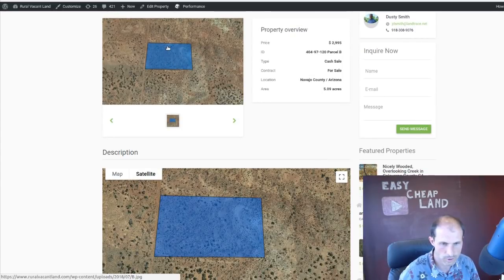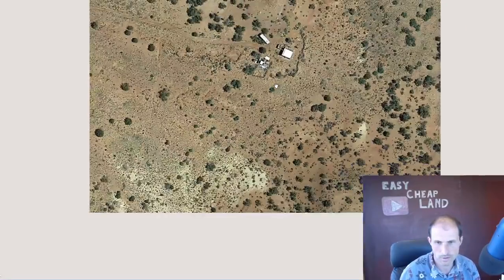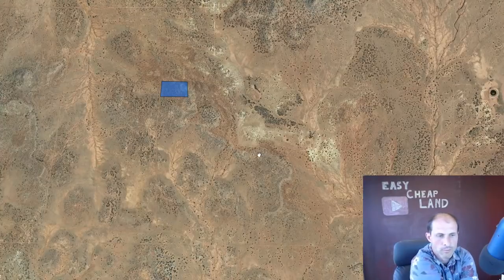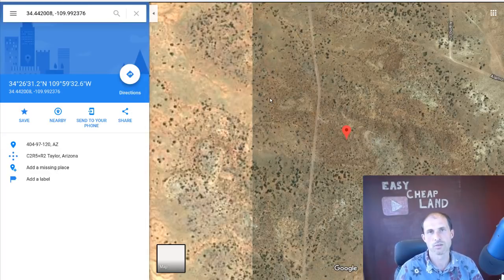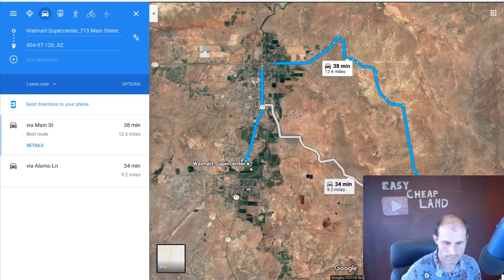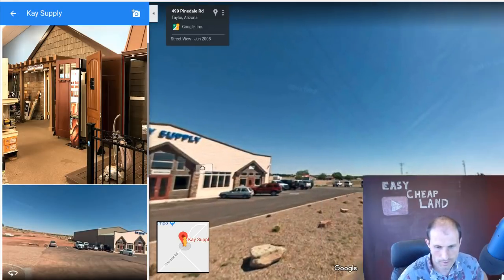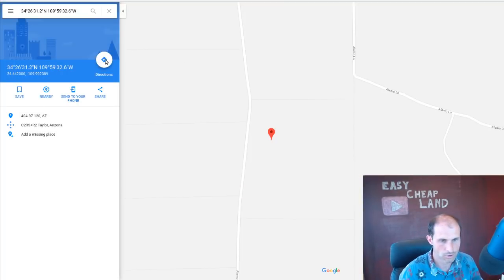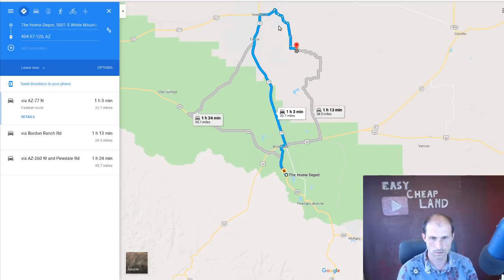5 acres in the foot hills of the White Mountains